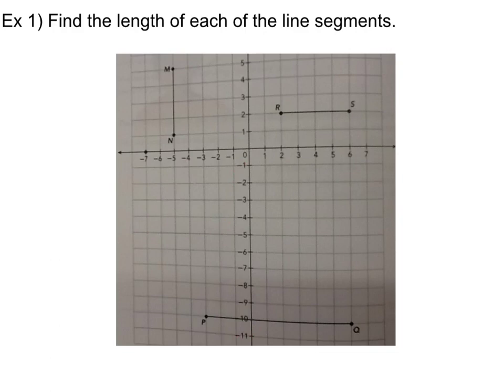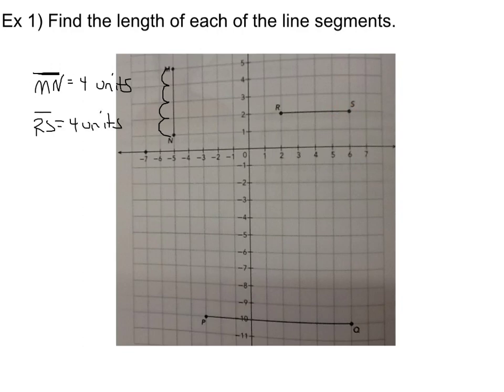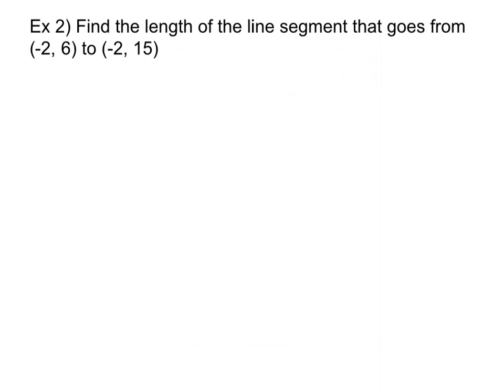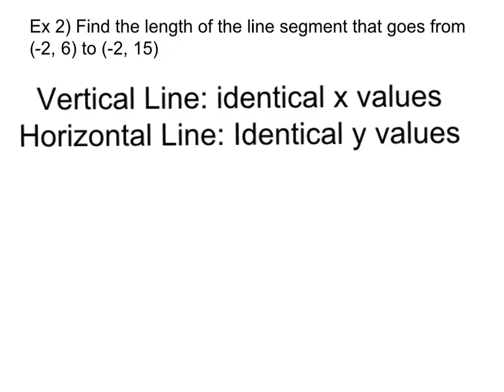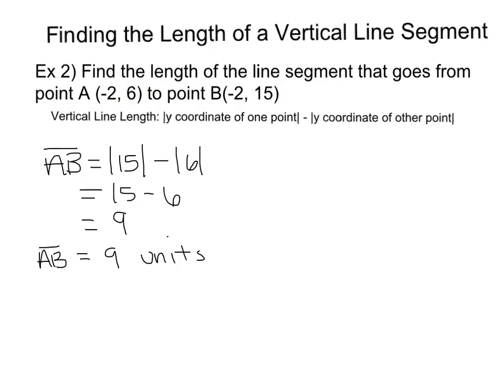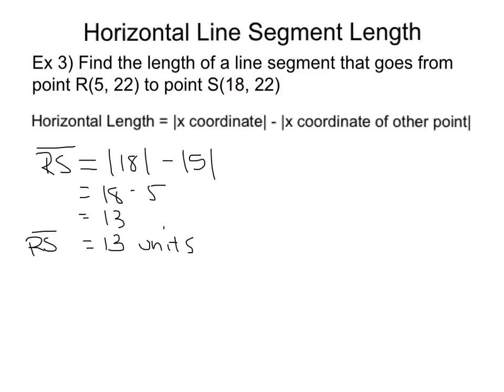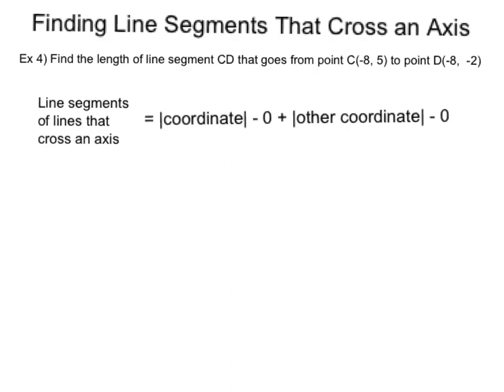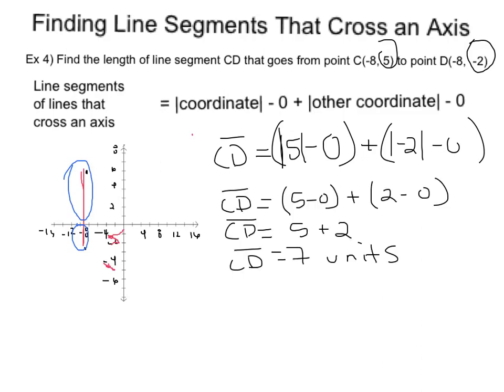Line Segment Lengths - Horizontal/Vertical